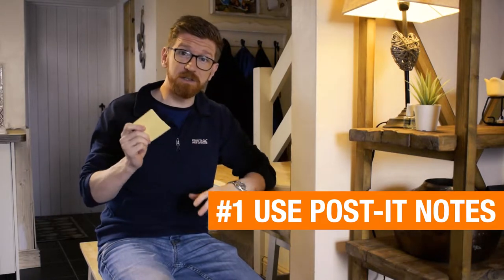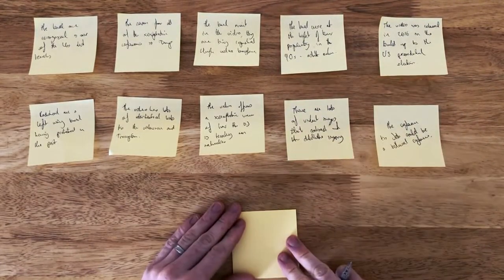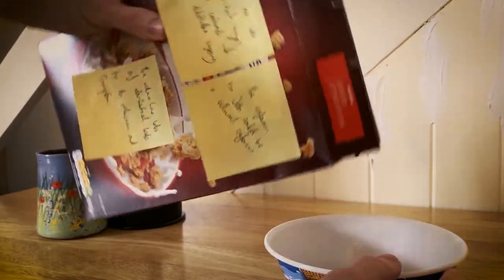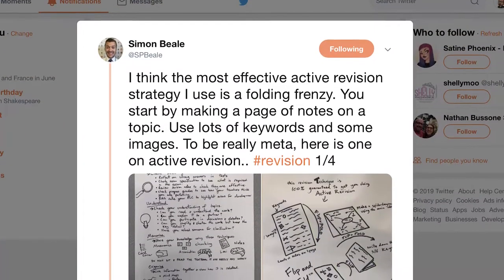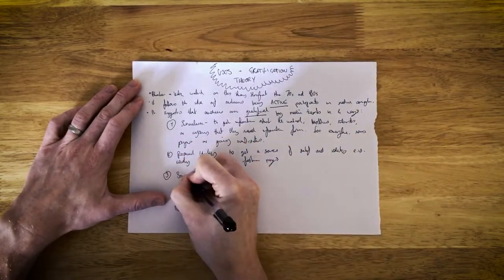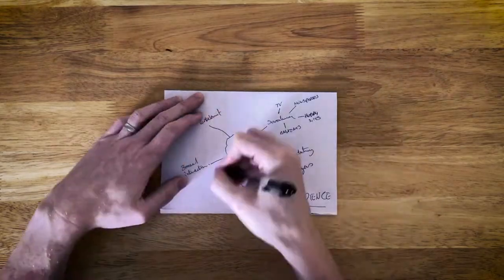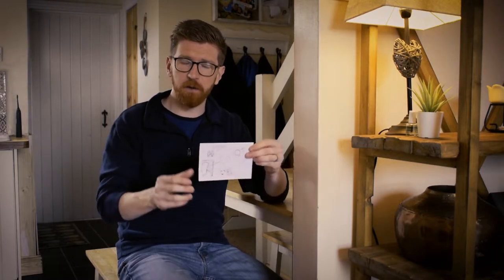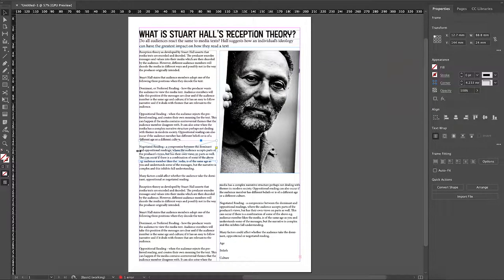How to revise for exams: TIPS and TECHNIQUES that you might not have tried!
For students who are preparing for their GCSE or A-LEVEL exams, here are the techniques that I have found worked most effectively for my students.
TECHNIQUE 1 is using post-it notes in areas associated with senses - this is particularly effective because it also utilises the method of Loci, so you can remember notes based on their location in your house.
TECHNIQUE 2 is using folding pieces of paper to distill information - both testing you as you prepare the notes, but also providing you with a convenient form of flash card that fits in your back pocket.
TECHNIQUE 3 is to make something new - try writing a magazine article or doing something that requires you to utilise the information you're are trying to retain.

The Media Insider is a specialist channel for students of any media qualification - providing detailed videos based on theory, production tips and techniques.